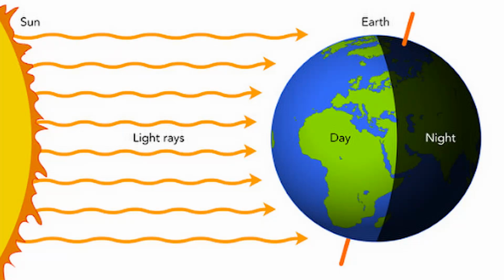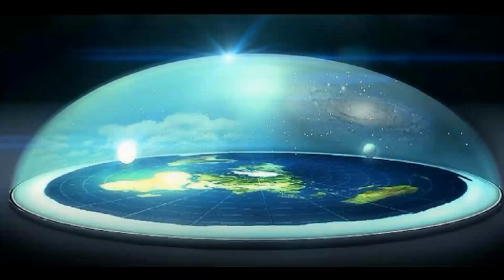The Difference in Temperature and Climate between the Equator and the Poles